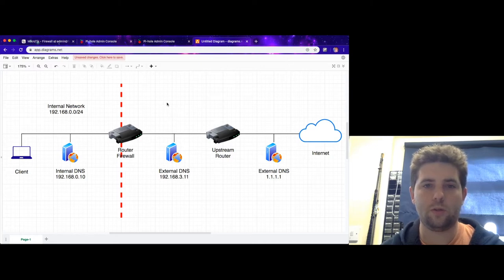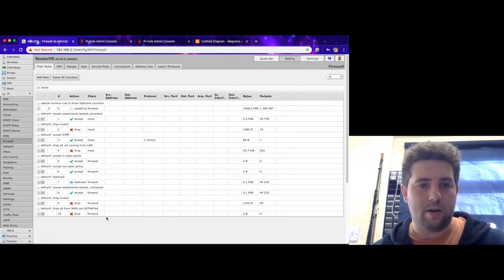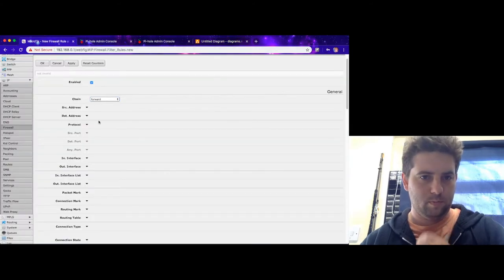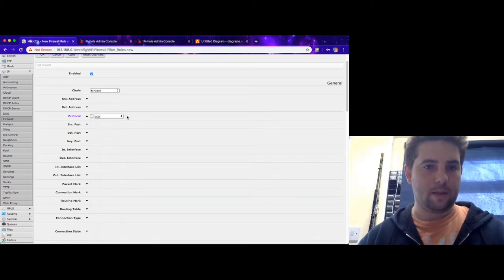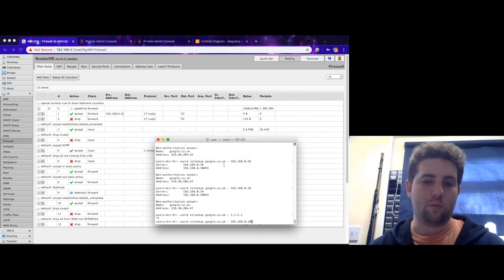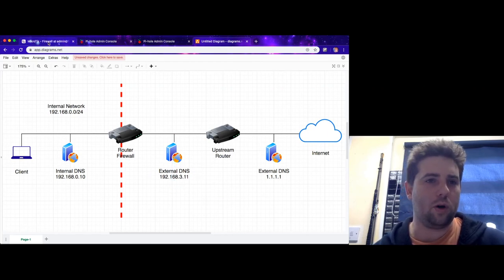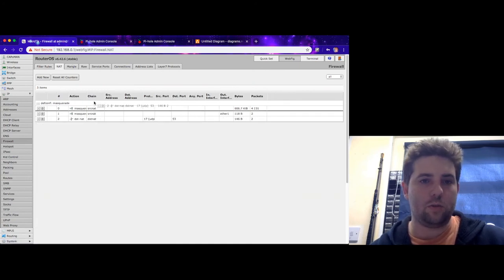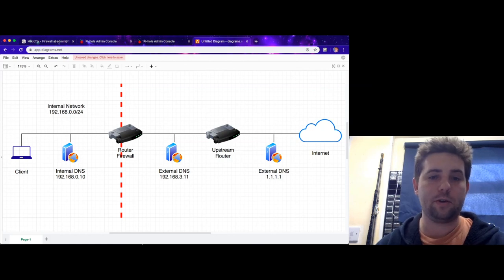#30 - How To: block and redirect DNS using firewall rules on MikroTik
In this video I show how you can block DNS or redirect DNS to a specific server. I'm using pi-hole running in a virtual box, and a MikroTik hAP AC Lite Routerboard router running RouterOS.

Go Shopping
► MikroTik hAP AC Lite
► MikroTik hAP AC (gigabit version of the above)